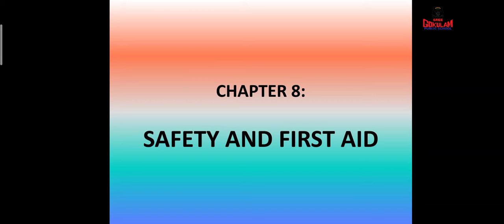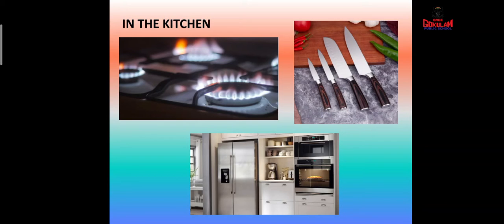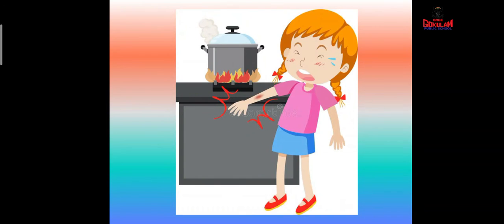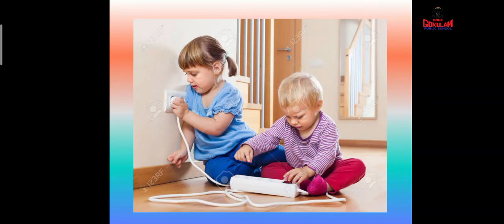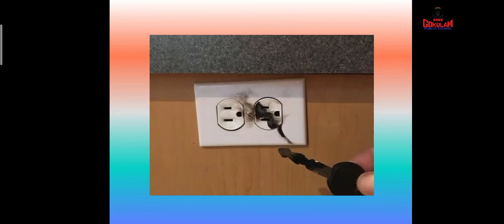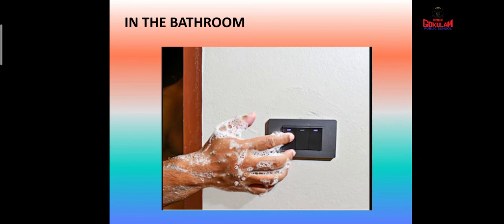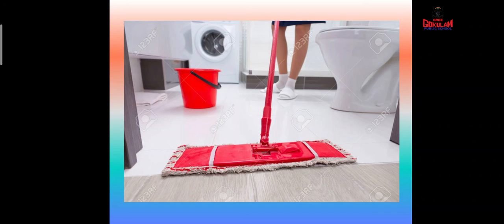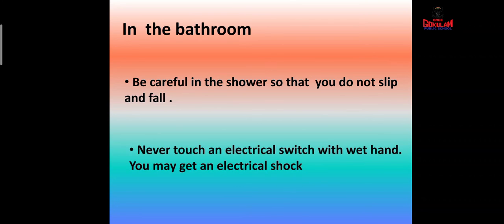CLASS IV - GENERAL SCIENCE - CHAPTER 8 - PART 1